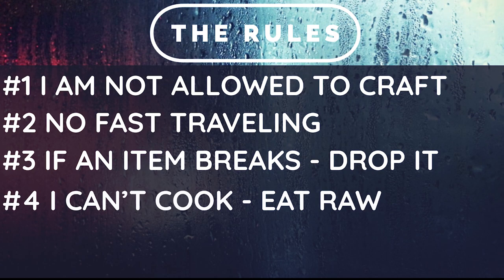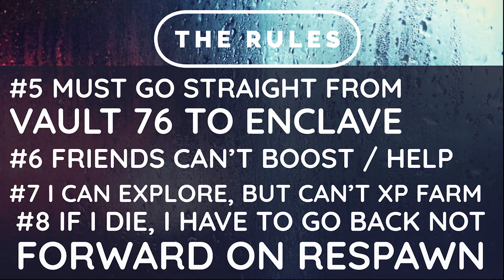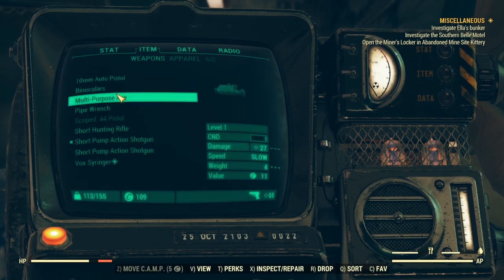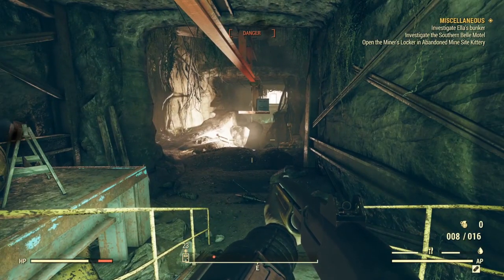fallout 76 challenge run - straight to enclave missions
Welcome viewers to my fallout 76 challenge run - the objective of this challenge is simple I have to go straight to the enclave missions.
For the average gamer the enclave missions open up around 30-50 but if you travel straight to the abandoned toxic waste dump then you can start the enclave missions namely bunker buster. This will be a big challenge to start these enclave missions with this run at such a low level, but you know I love this game and its for the content :)